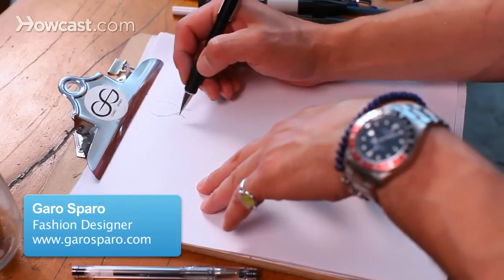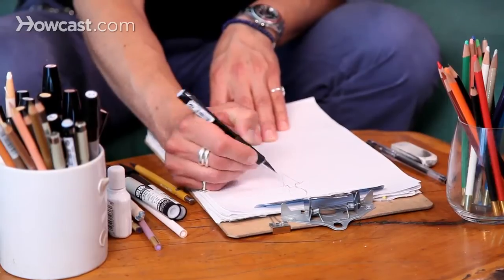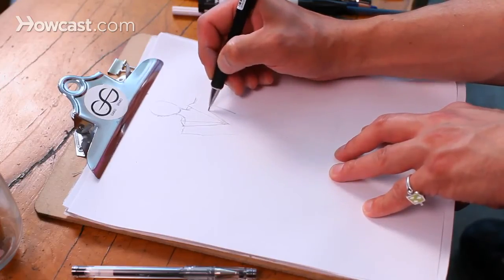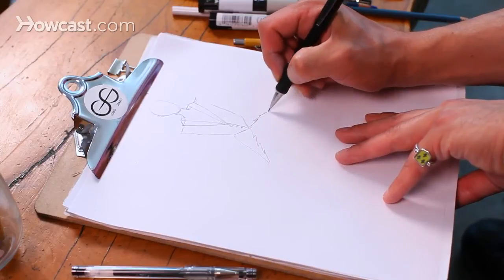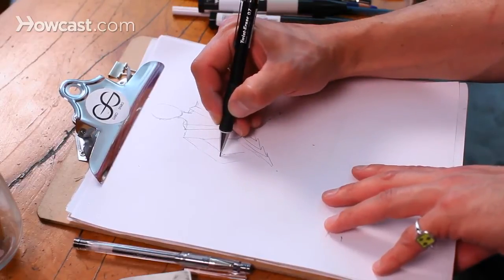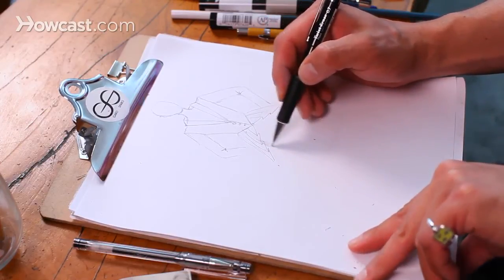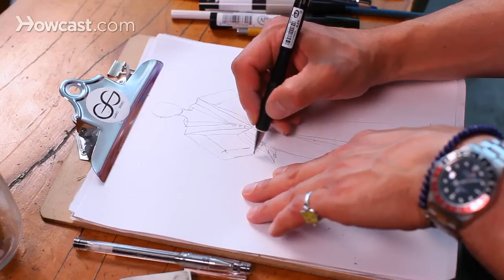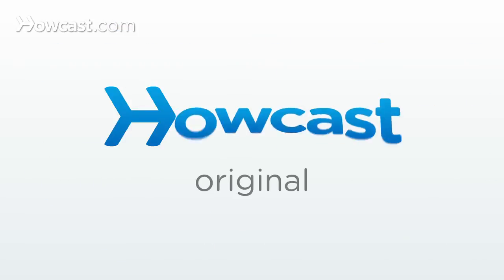How to Draw a Women's Jacket | Fashion Sketching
Learn about drawing women's jackets in a fashion sketch from fashion designer Garo Sparo in this Howcast video.

Now we're going to draw a woman's jacket.  First thing you want to do is you want to think about what shape you're going for.  This season peplum jackets are really in, and so let's do a peplum jacket, with lapels.  All right, here we go.

You want to think about what your lapel is going to do first, because that anchors the entire jacket.  I'm going to go with a really deep lapel.  You bring it up off the shoulder, like this, this is the shoulder line right here.  When drawing jackets you kind of want to exaggerate the shoulders a bit, it just kind of adds to the whole structural feel of the garment.  And then, here we go, we draw the outer line of our collar, which I'm doing, just like kind of a 20's style shawl situation.  Jackets always have a closure in the front, so you want to think about what kind of closure you want to do.

I'm going to do buttons, so I'll do three buttons.  It's always great to do things in odd numbers when you're doing design details, it's just prettier to the eyes.  And now I'm going to go with a pleated peplum on the jacket.  I just messed up that side, but that's why we do it in pencil first.  See now I'm creating those lines, and now I'm going to take them up, because they're nice hard pleats coming off the jacket.  We want to render our sleeves, and when you get to the corners of your sleeves, you always want to indicate a fold there.  It just shows that there's a fold in the fabric, and it's just simply just a squiggle of a line.  And as you're indicating your sleeves, you want to think about the fit of the sleeve, and I'm going to go with like a little bit of a boxy fit to the sleeve.  You do your little squiggles in the corners of the elbows, just to show the fabric folding, and I'm going to do this jacket with some sort of trousers, kind of masculine, strong.

These trousers' not the best one, but it's all about the jacket.  I'm going to add some seam lines in here, and you also want to think about the back, what's it doing in the back.  And now you want to think about what sort of cuff you want to do, and I think this jacket would look really nice with a simple cuff, because there's a lot going on already.  Don't get too nuts with the details.  Three buttons with the cuff, and I'll fix those pants later.  After this you should ink in your drawing, color it and shade it, and that's how you draw a jacket.